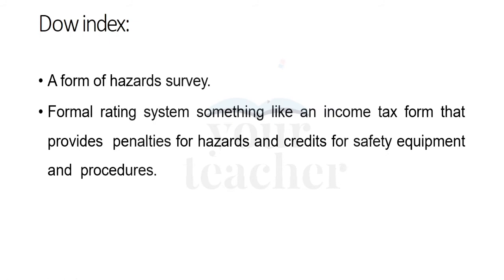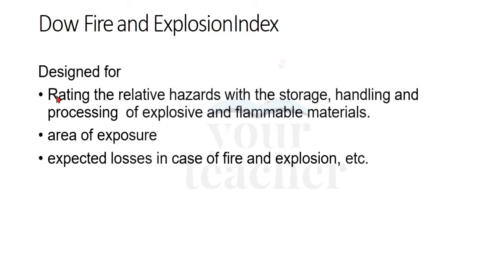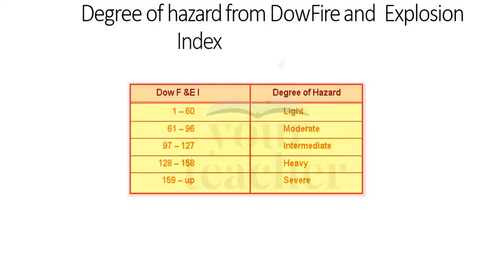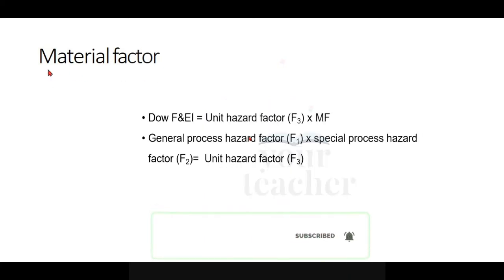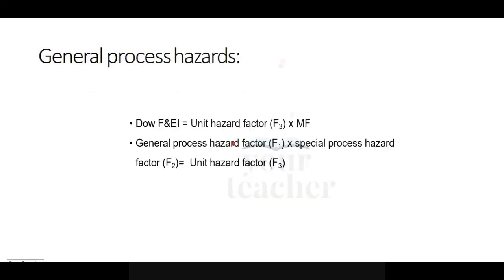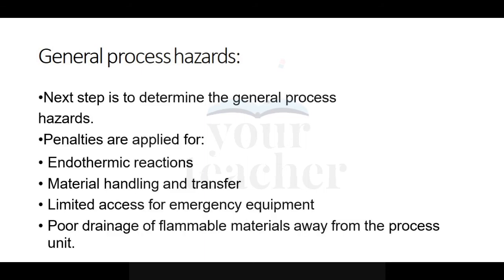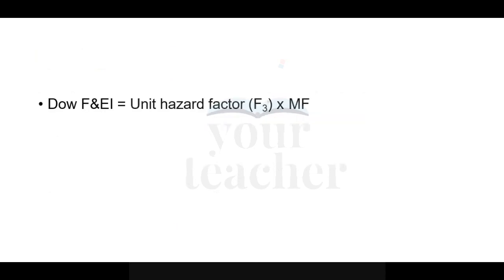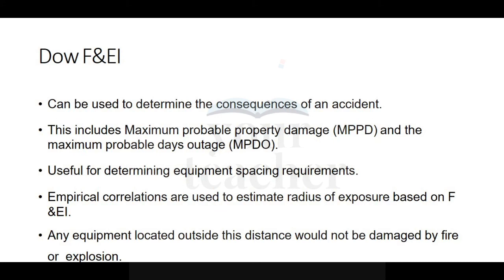DOW INDEX | SAFETY | YOUR TEACHER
Dow index and dow f& ei explained.

YOUR TEACHER.